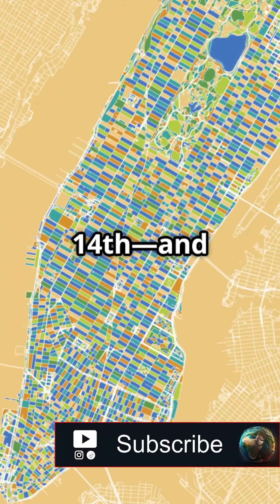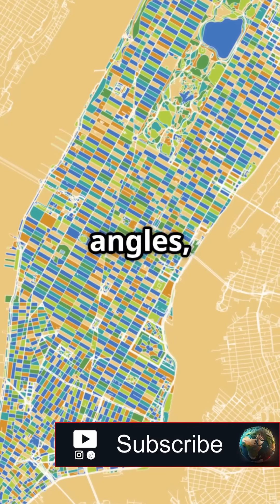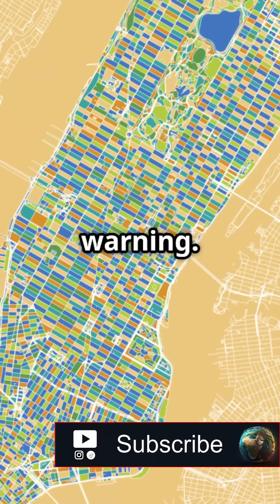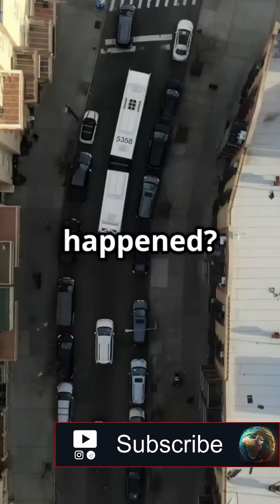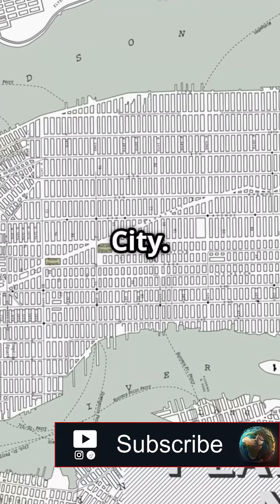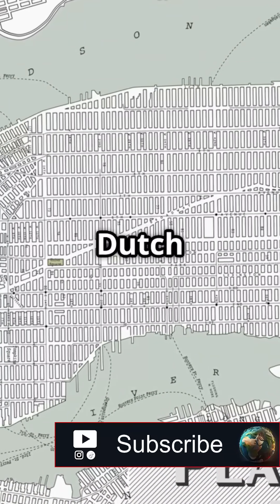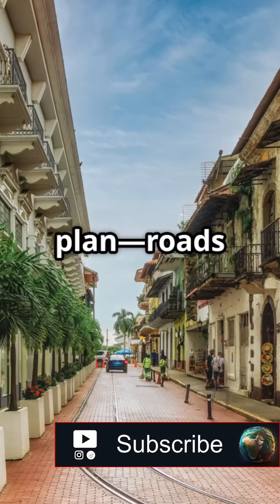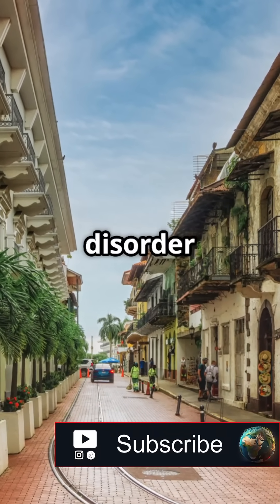Why does Manhattan seem like it’s split into two different cities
Above 14th Street, it’s a clean, orderly grid. Streets run east to west, avenues north to south. It’s geometric, logical, and easy to navigate.

But head south of 14th—and suddenly you’re in a maze. Streets twist, intersect at odd angles, and names change without warning. It feels more like a medieval European city than a modern U.S. metropolis.

So what happened?

The chaos of Lower Manhattan is the oldest part of New York City. In 1626, Dutch settlers founded New Amsterdam at the island’s southern tip. There was no plan—roads formed wherever people and livestock walked. That disorder stuck.

Then in the early 1800s, city officials realized the northern parts of the island were still undeveloped. That’s when they imposed the Commissioner’s Plan of 1811: a rigid street grid meant to bring order and prepare for future growth.

So what you see today is a living map of the city’s evolution—from Dutch colonial sprawl to American urban planning.

Follow for more fascinating geography facts!